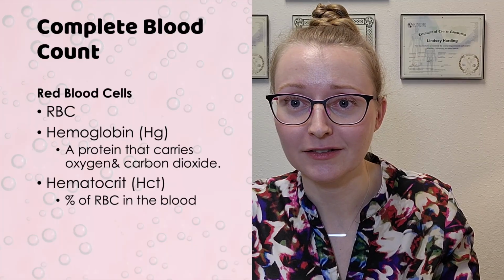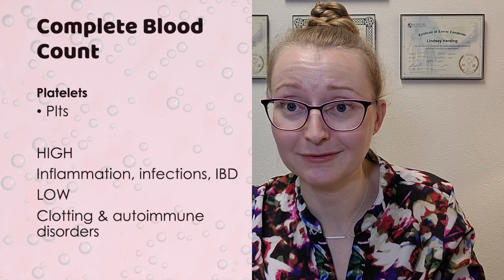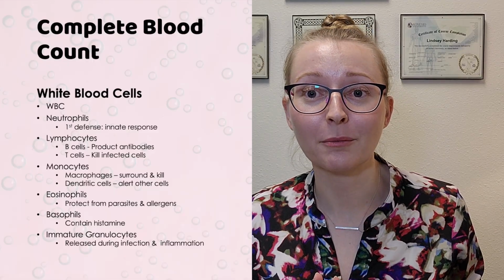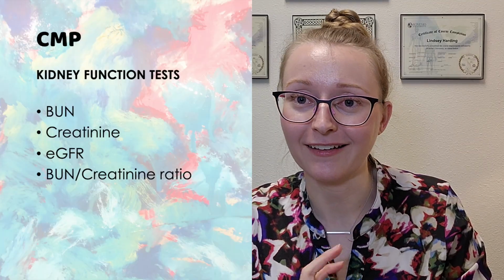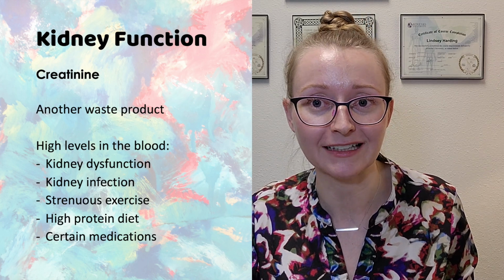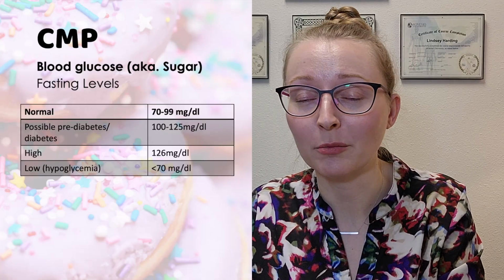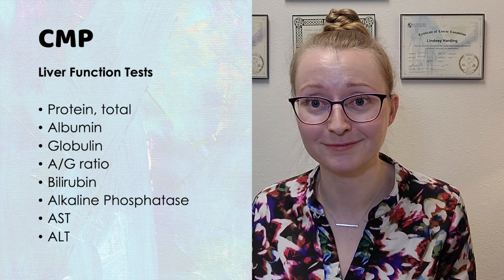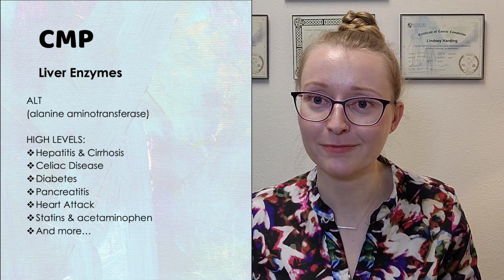Complete Blood Count (CBC) and Metabolic Panel (CMP/BMP) EXPLAINED.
Let's review everything you need to know about these basic yet very important tests. These are two of the most common run laboratory tests in the medical community. What do they test? What do results mean? Grab your labs and follow along.